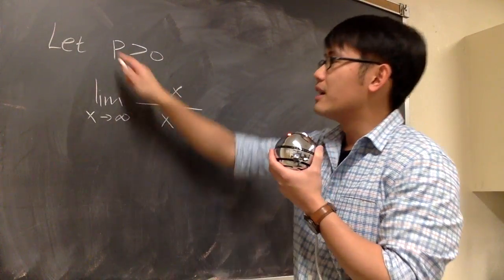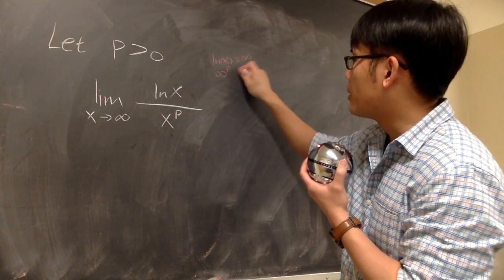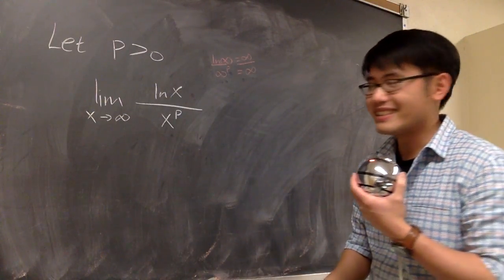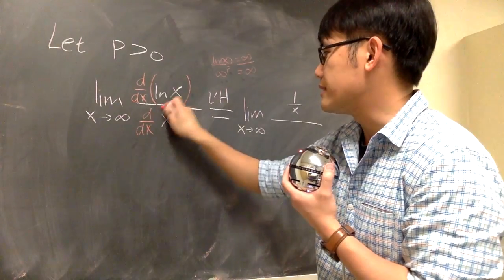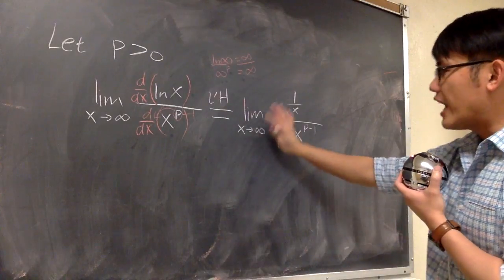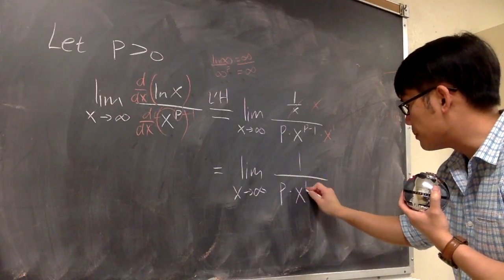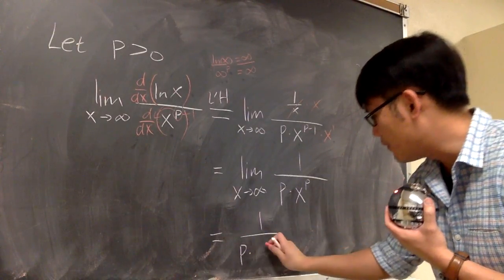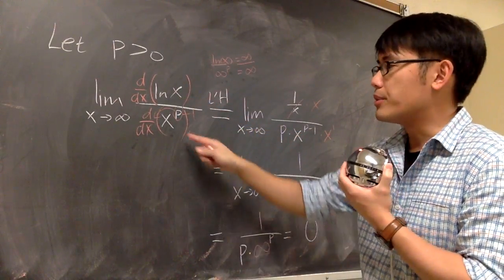Limit of ln(x)/x^p as x goes to infinity, L'Hospital's Rule,